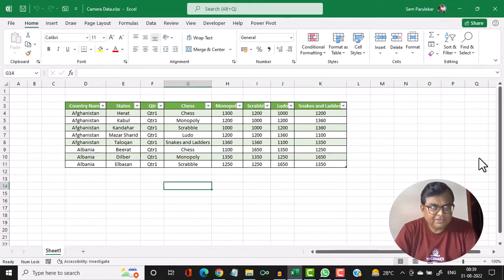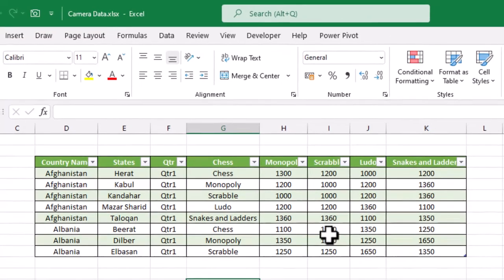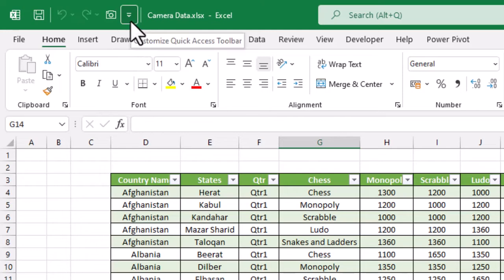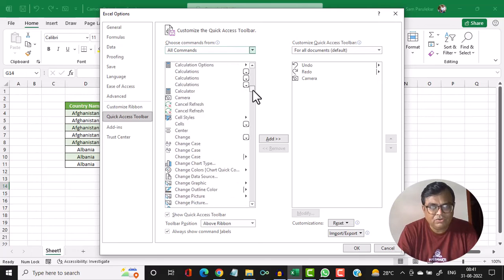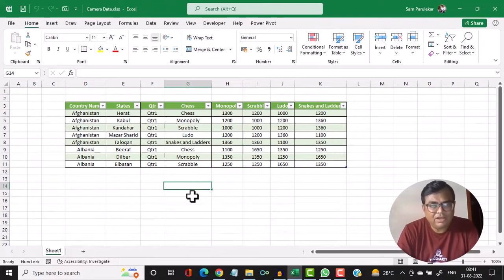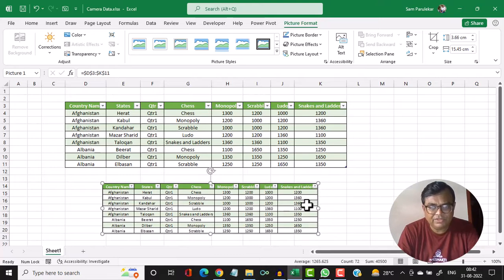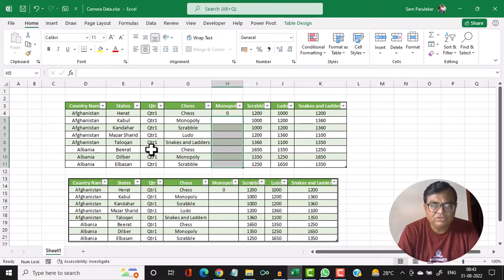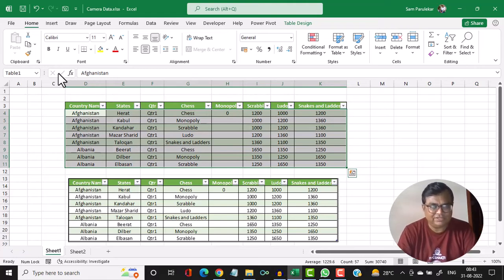Camera Tool in Excel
In this video you would study how to use camera tool in Excel